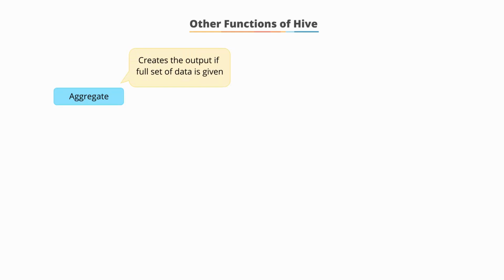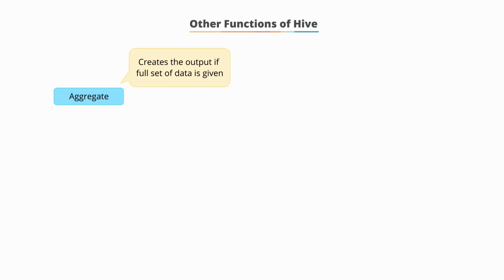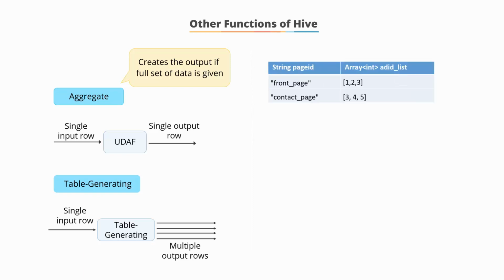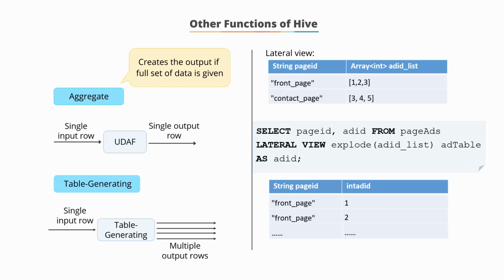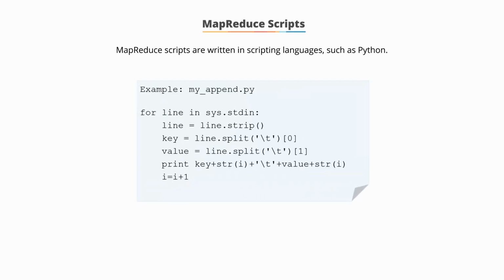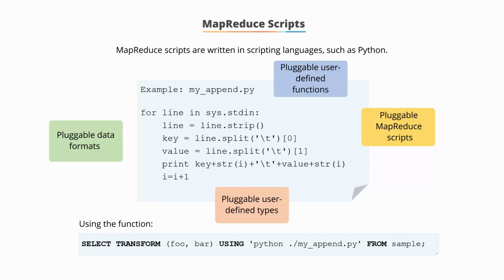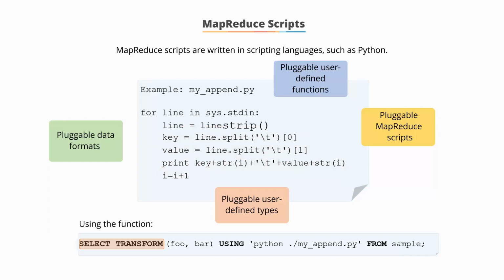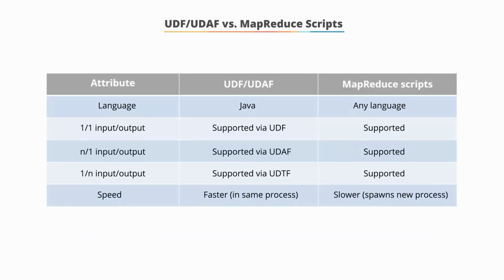5.21 Other functions of hive